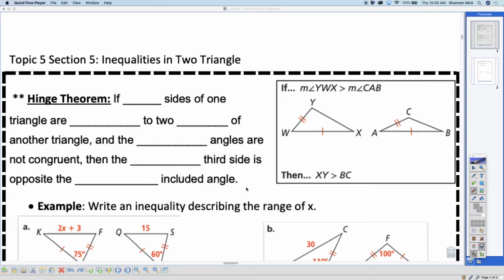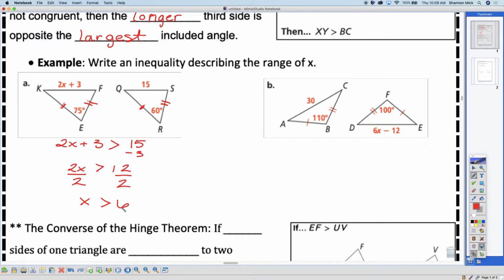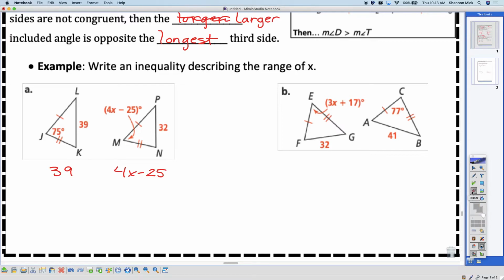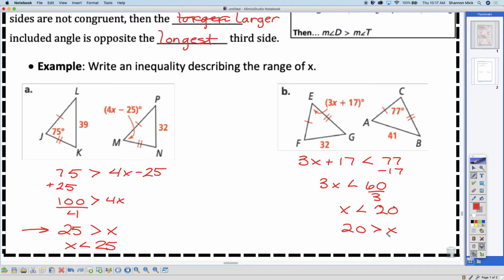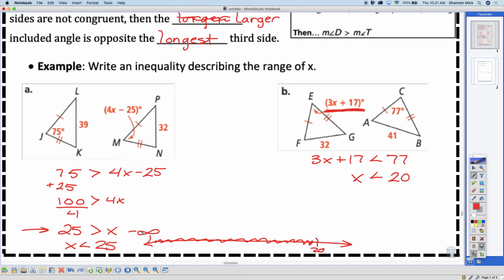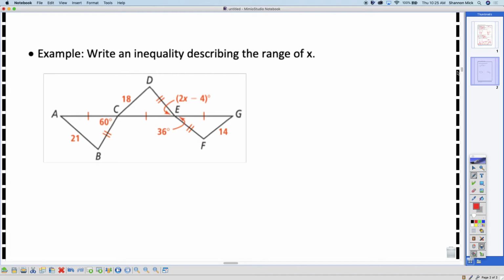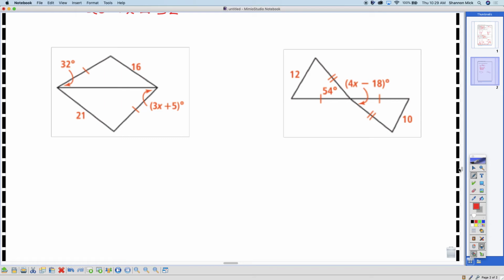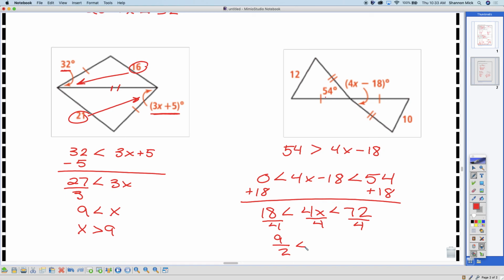Geo 5.5 12:3:20